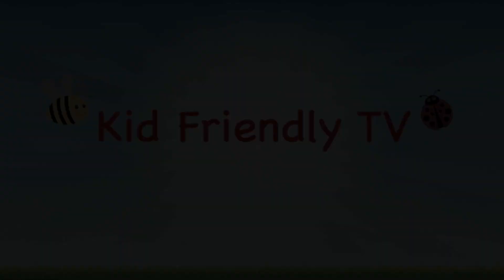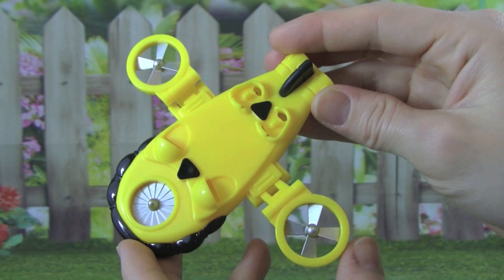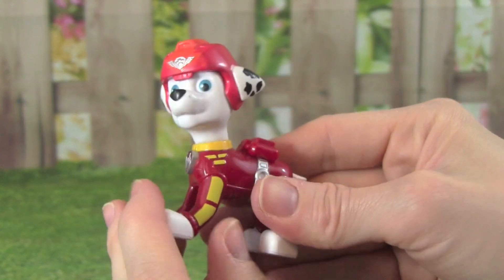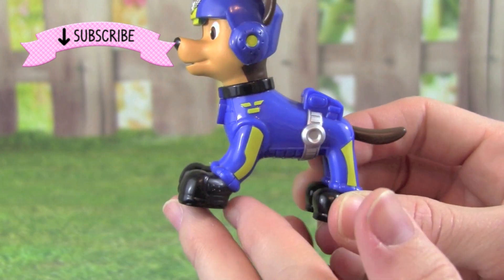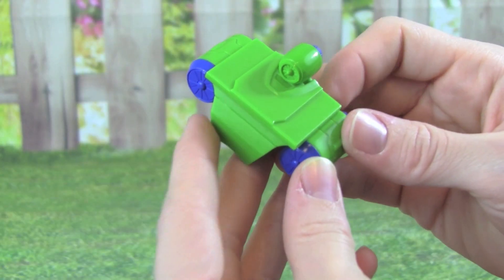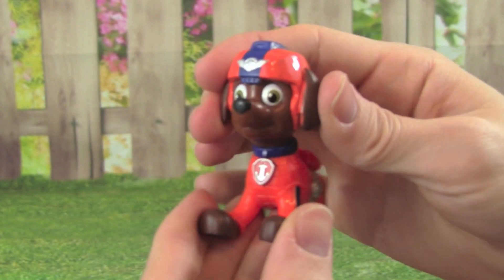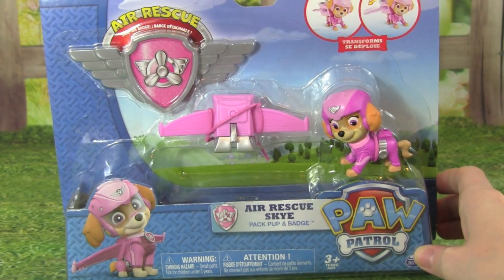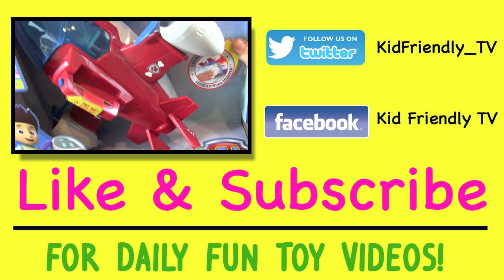Paw Patrol Air Rescue Pups Pack and Badge! NEW 2016 - Rubble, Marshall, Skye, Chase, Zuma, Rocky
Kid Friendly TV video Paw Patrol Air Rescue Pups Pack Pup & Badge!  We unbox ALL 6 Paw Patrol Air Rescue Pups Rubble, Marshall, Skye, Chase, Zuma, and Rocky NEW for 2016!

The “Paw Patrol Air Rescue Pups” comes with Paw Patrol pup, flight pack, and a Paw Patrol Air Rescue bade that you can wear!

Air Rescue Pups are featured in the Paw Patrol Special "Air Pups" on Nickelodeon and Nick Jr along with the introduction of the Air Patroller

Paw Patrol will be having new 2016 Paw Patrol Air Rescue episodes where all the pups can fly!  That’s going to be a lot of fun.

“Paw Patrol Air Rescue” flight packs are awesome and fun to play with.  Attach the flight pack onto their backs and they're all ready to fly to another Paw Patrol mission.

The Paw Patrol Air Patroller is an awesome toy too! The Paw Patrol Air Patroller is also new for 2016.  All the pups can fit into the Air Patroller and fly onto another Paw Patrol adventure!